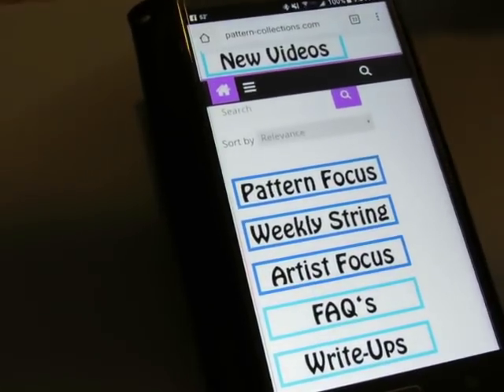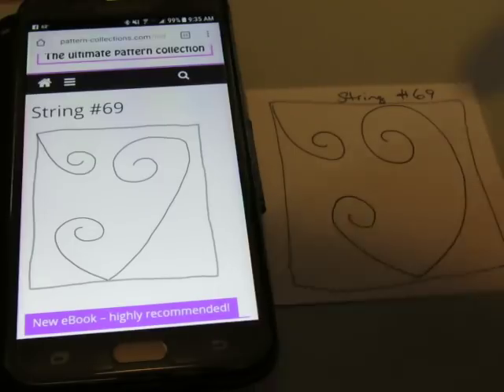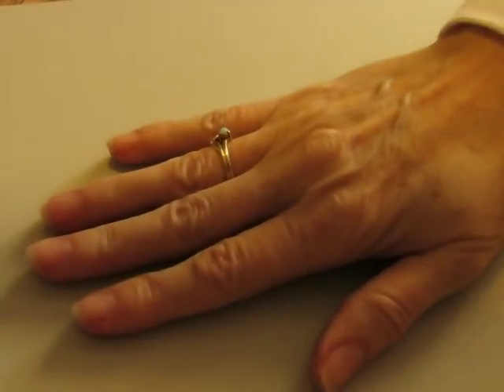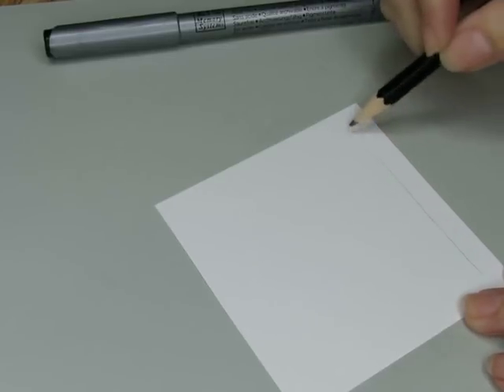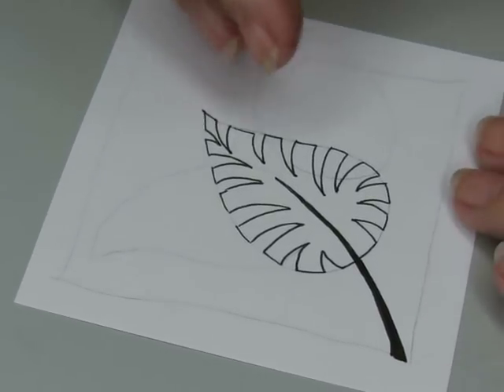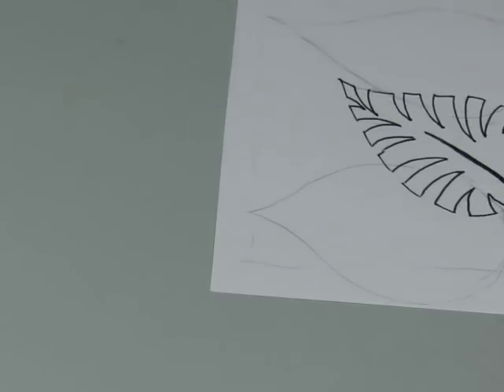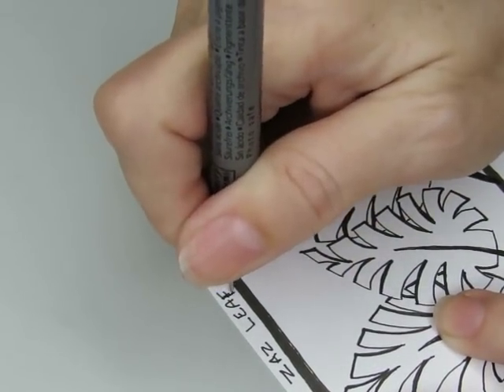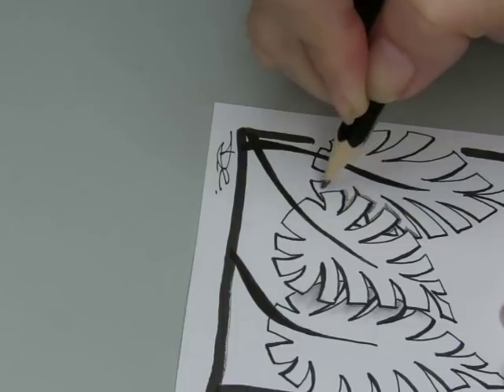ZAZ Leaf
Current supplies for this video: My paper is cut into 3.5x3.5 inch squares from 70lb sketch book paper or from colored heavy cardstock, my pen is a Kuretake Zig Millennium 01, my pencil is a student grade Royal HB. I blend my graphite with a blending stump. My brush pen is by Sakura. If I color I will use either Prismacolor colored pencils or Artists Loft Water color dual tip markers.